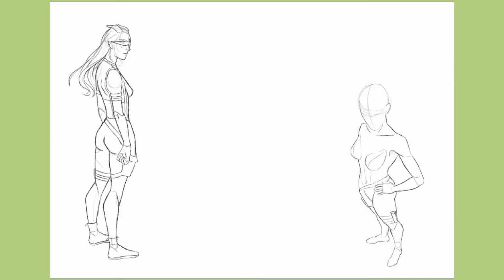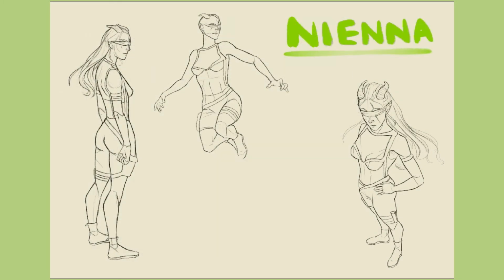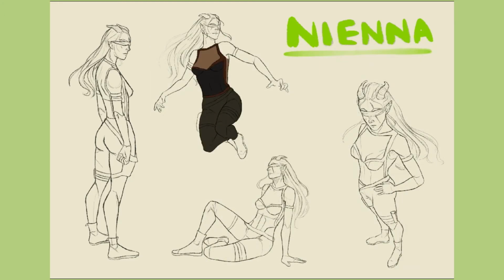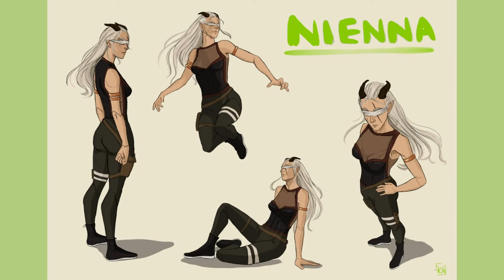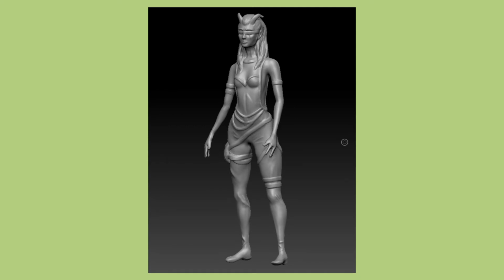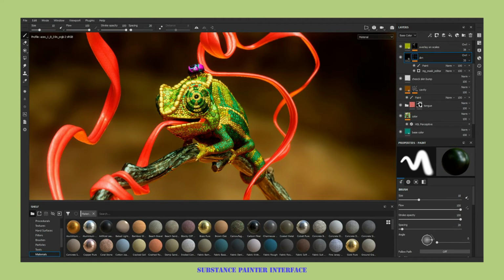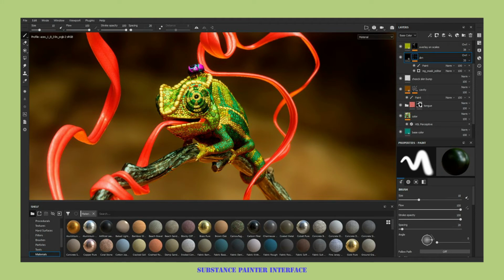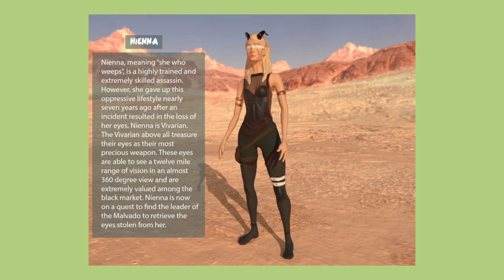2021 Zenith Celebration by KiraN